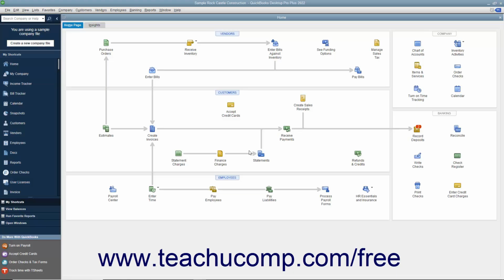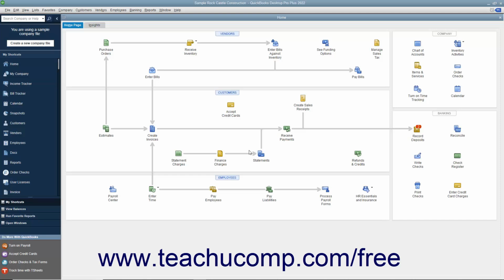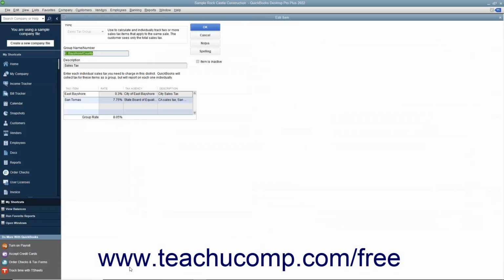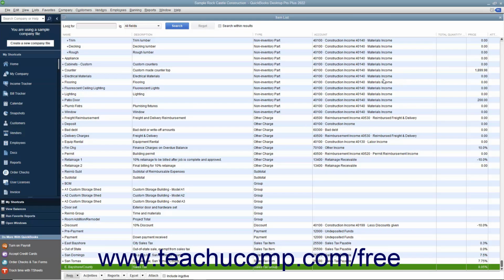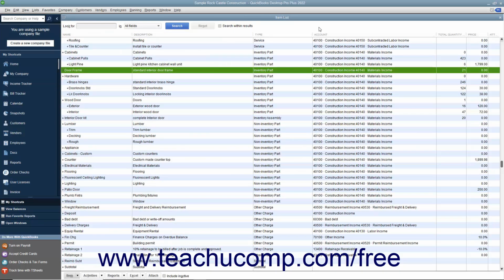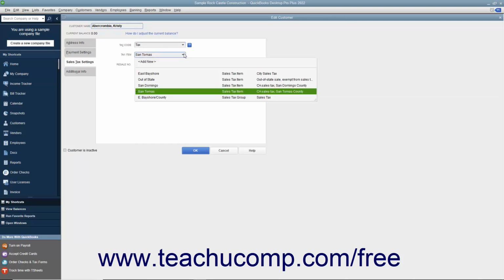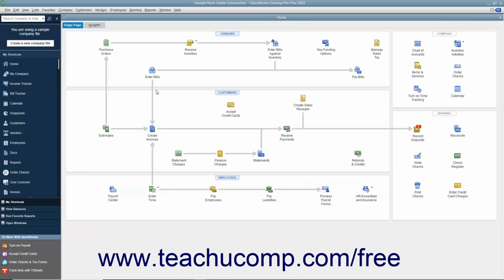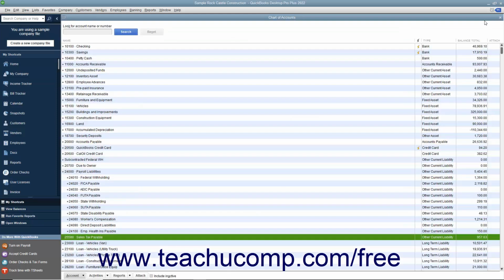Learn how to use The Sales Tax Process in Intuit QuickBooks Desktop Pro 2022: A Training Tutorial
Learn how to use The Sales Tax Process in QuickBooks 2022 A clip from Mastering QuickBooks Made Easy.